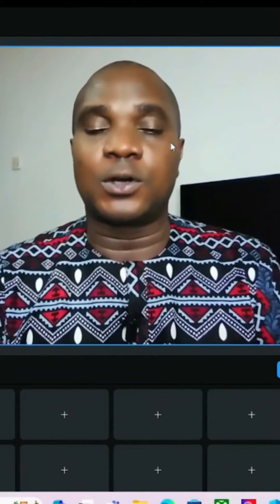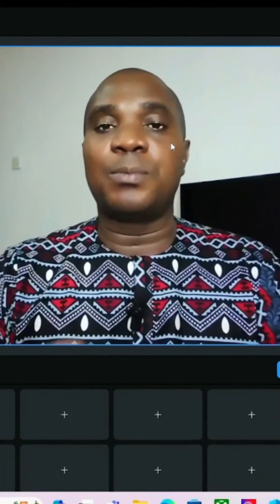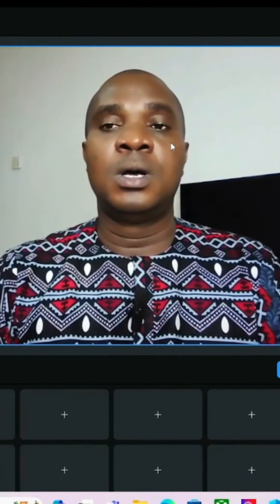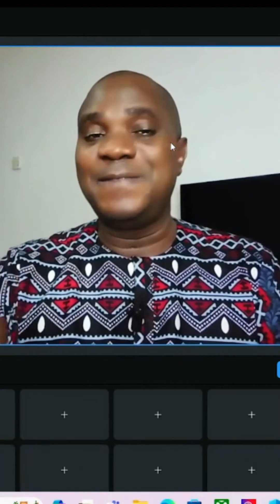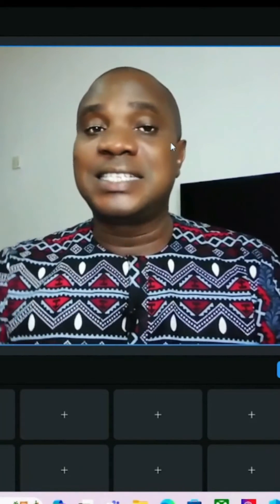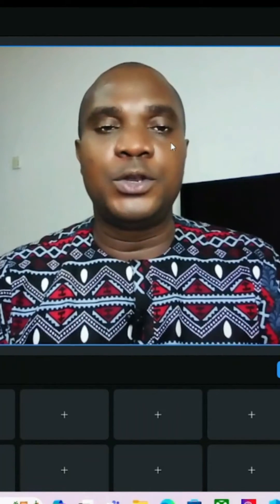How To Put A Background On Facetime —How To Change Background On Live Stream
This video will show you How To Put A Background On Facetime using Manycam 8.1
Unleash your creativity and explore various background effects, scenes, and overlays to personalize your video calls.
Before trying this during a live call, it's a good practice to test the background change feature in settings to ensure compatibility and seamless use during your actual video call. Also, remember that a green screen or uniform background often improves the quality of the virtual background effect.
Whether you're working remotely, conducting online meetings, or simply spicing up your video chats, ManyCam's background change feature offers endless possibilities to make your video calls stand out!

Cheers!!!